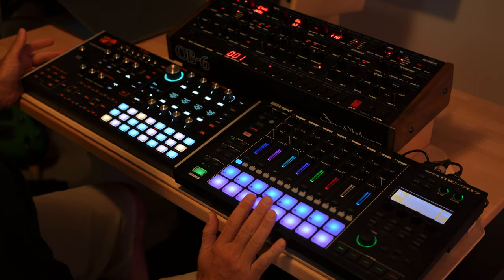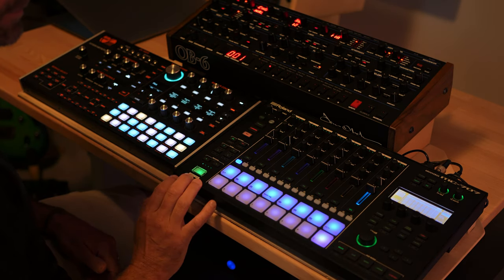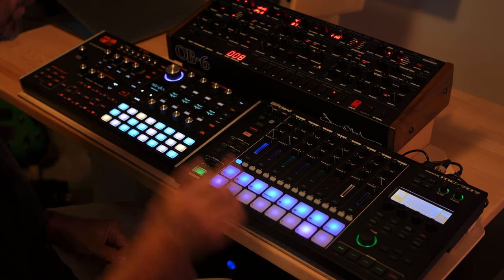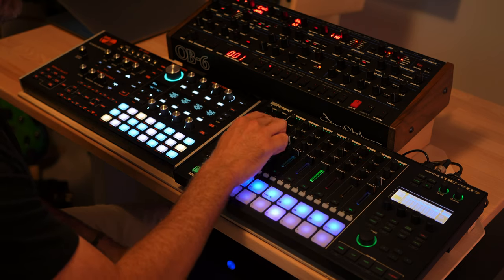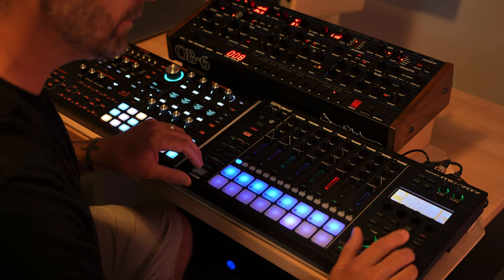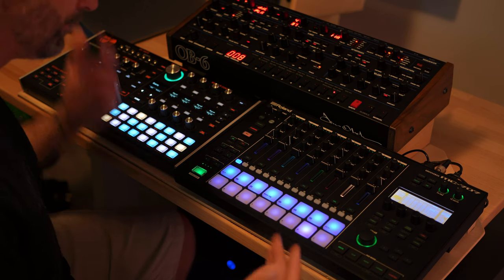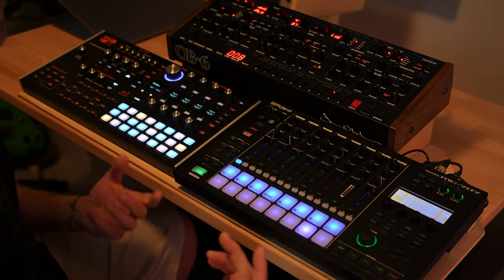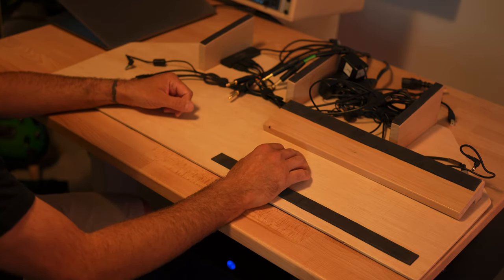Coriolis Live Set Walkthrough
Showing people how I organized and performed my latest live set, which you can view